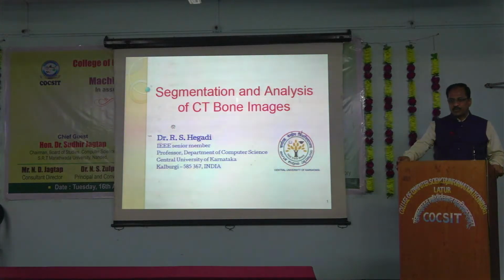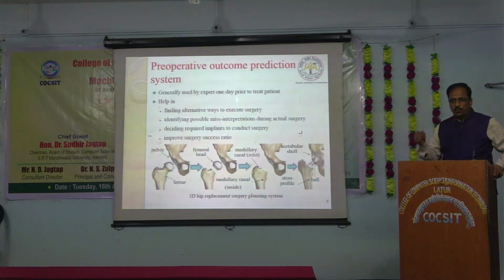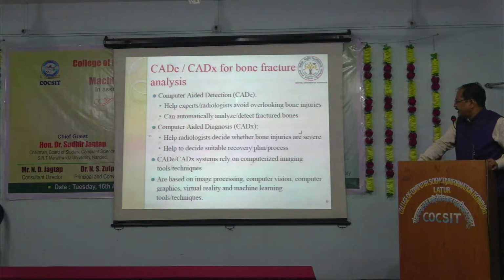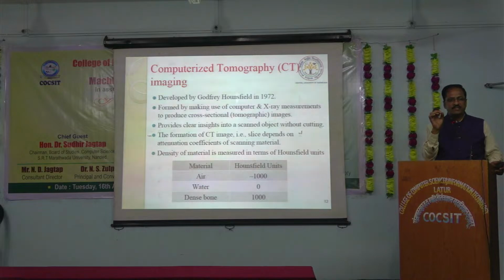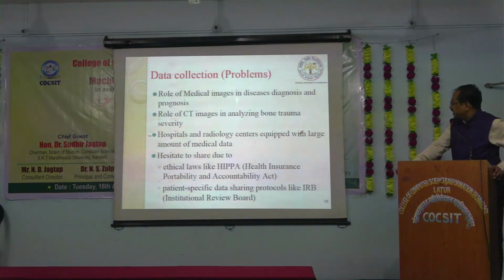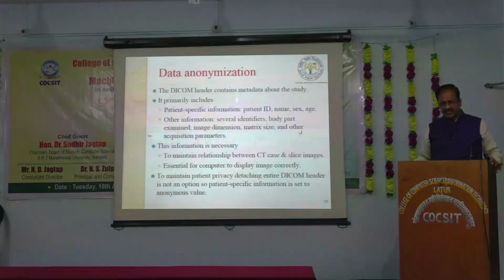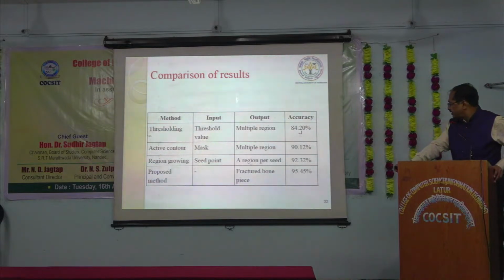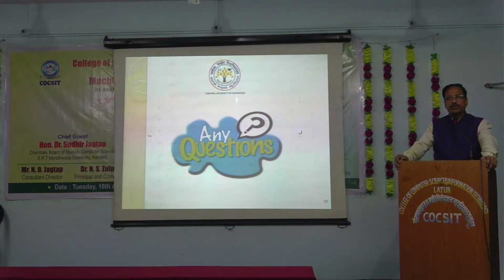Dr. U. V. Hegadi CT Image Database: Segmentation and analysis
2 Day National Conference on Machine Learning & Data Science (NCMLDS-2024)
President : Dr. M. R. Patil, Chairman, Royal Education Society, Latur
Chief Guest : Hon. Dr. Sudhir Jagtap, Chirman, Board of Studies, Computer Science
S. R. T Marathwada University, Nanded.
Guest of Honour : Hon. Dr. Mallikarjun Hangarge, Associate Professor karnatak Arts,
Science and Commerce College, Bidar.
Guest of Honour : Hon. Dr. S. S. Chowhan, Associat Professor, JAIN (Deemed-to-be
University), Bangalore
Principal and Convenor : Dr. N. S. Zulpe
Consultant Director : Mr. N. D. Jagtap
Vice Principal and  Organizing Secretory : Dr. D. R. Somwanshi
Vice Principal : Dr. V. V. Bhosle
HoD and Organizing Secretory : Dr. D. H. Mahamini
Date : Tuesday, 16th April, 2024
Tiome : 11.00 am
Venue : Seminar Hall,  COCSIT, Latur.